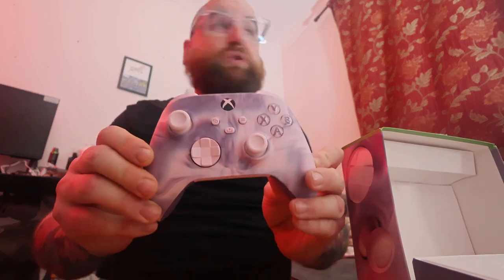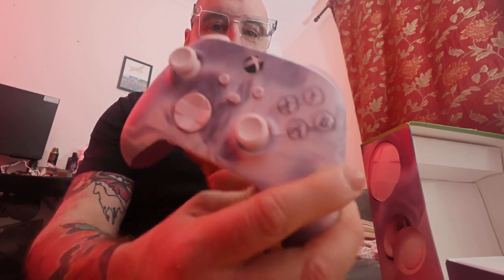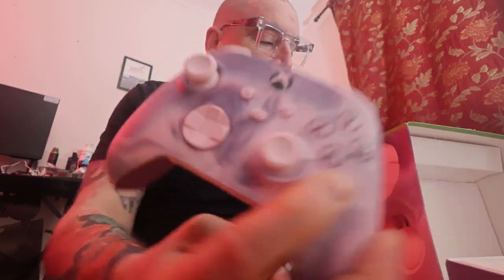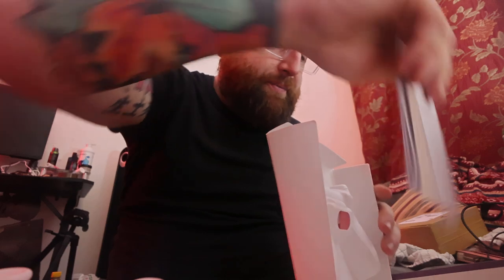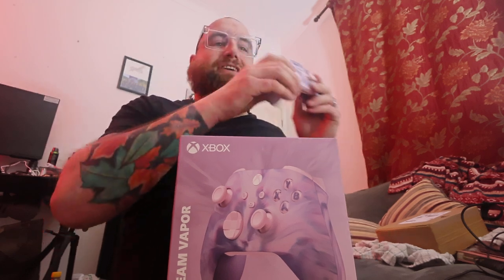Xbox Series 'Dream Vapor' Controller unboxing - ASMR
I make ASMR when I'm drunk.